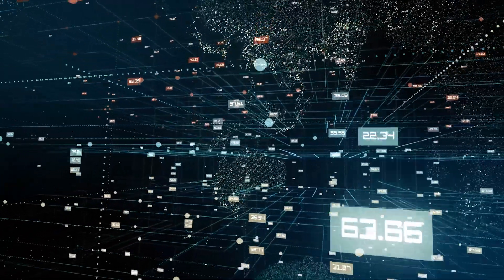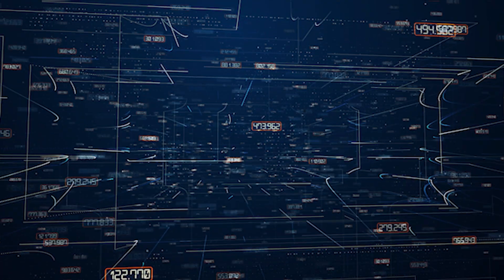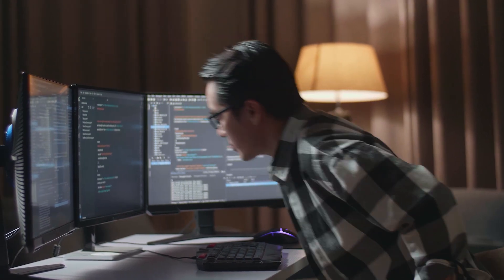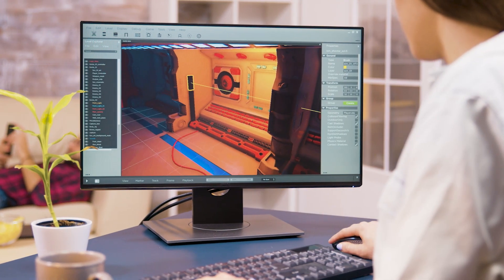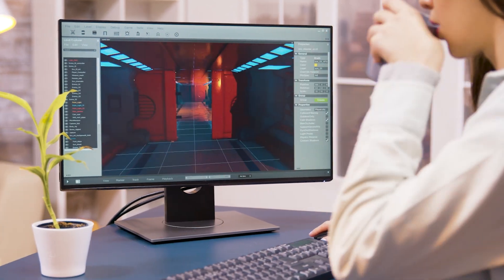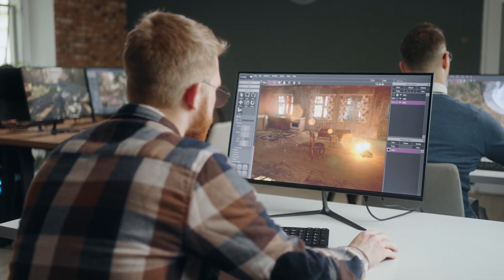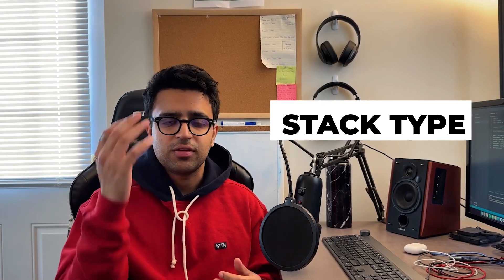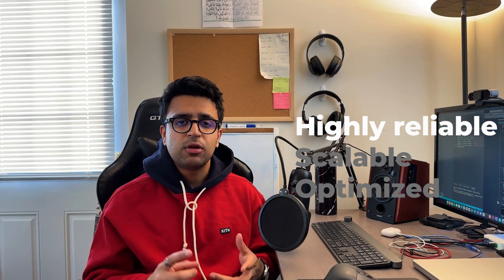How I mastered Data Structures and Algorithms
Are you struggling with data structures and algorithms? In this video, I share my personal journey of how I mastered this essential aspect of computer science. From tips on how to approach complex problems to the resources that helped me along the way, I cover everything you need to know to get a solid grasp on data structures and algorithms. Whether you're a beginner or an experienced programmer looking to up your game, this video is packed with insights and advice to help you succeed.